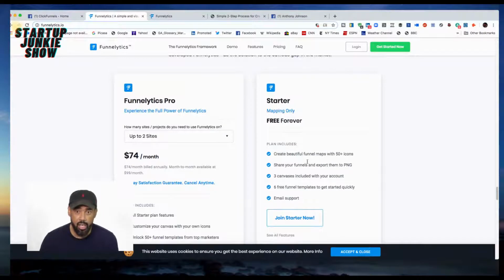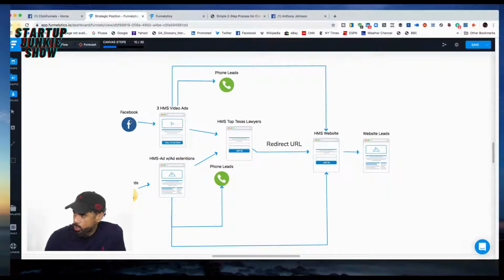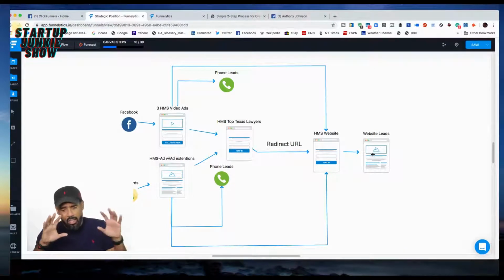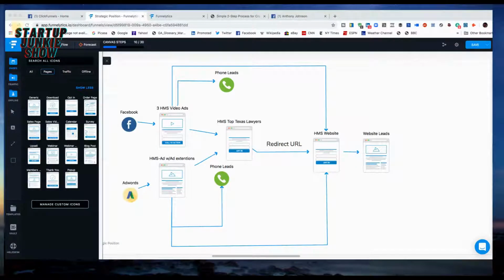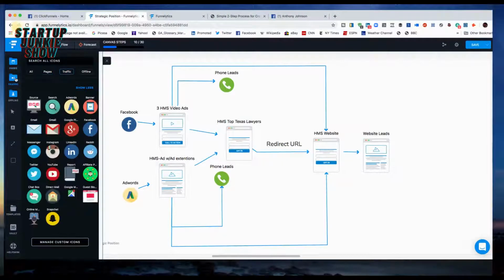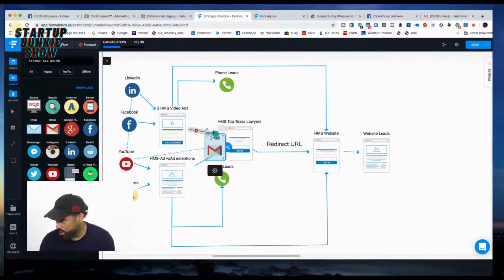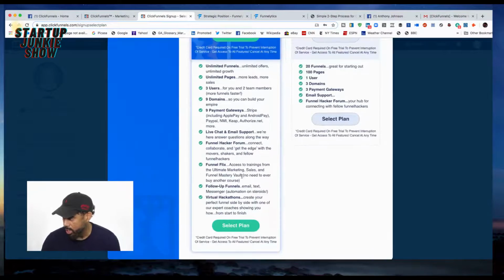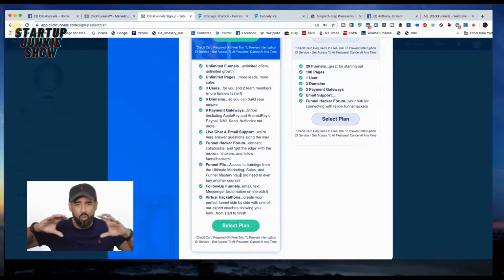Business Owners! Get Sales With Lead Generation Funnels.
In the Startup Junkie Live-Show MBA Lesson, How Marketing and Lead Generation Funnels Work.

***LIVE ZOOM Business Mini-Bootcamp TRAINING***

Passive Income and ZOOM Live Business Webinar!

August 31st, 2020 @ 8PM Central.

Join The Startup Junkie Facebook Group

The Startup Junkie - Live Show multi-streams on Facebook, Instagram, Twitter, YouTube, and Periscope.

Checkout the Startup Junkie - Live Podcast on Spotify, iTunes, TuneIn, and iHeart Media.